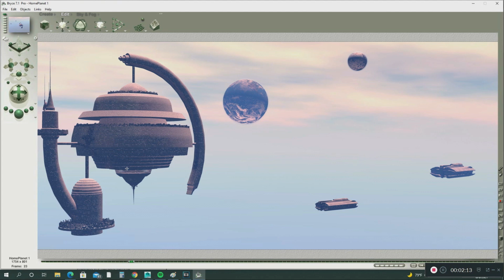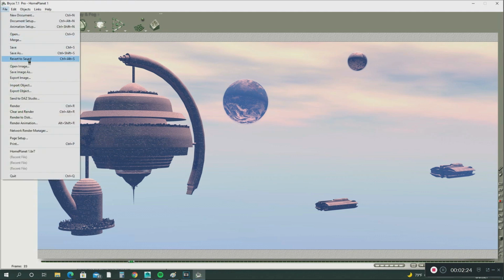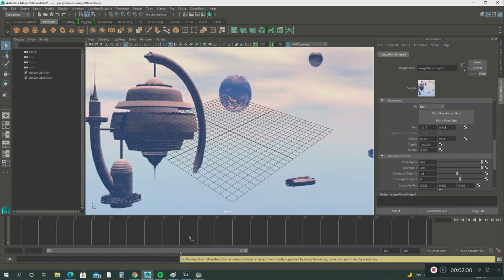Autodesk Maya and Bryce 7 Tutorial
Autodesk Maya and Bryce 7.0-  This is another example how to create out standing images and content using Daz Studio Bryce with Autodesk Maya. I use the Space Cargo and Home Planet content from the Daz Studio Market Place .

Please!!! excuse my Raspy voice,  An unexpected illness damage my left vocal cord .

In this Channel you will learn how to create  high quality CGI animation. I want to  network with  innovative and experienced animation talents from the United States and other countries, but your support is very important. I am eager to see this channel  succeed and you can be part of that excitement.